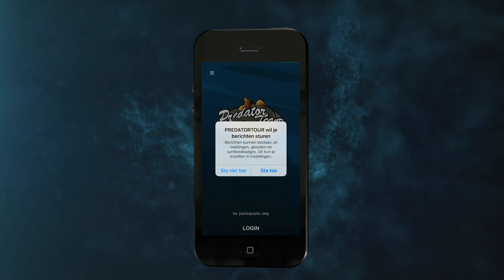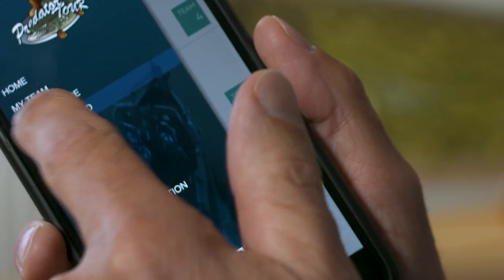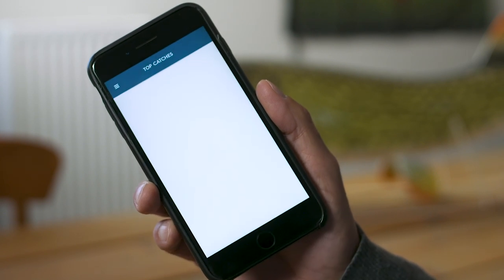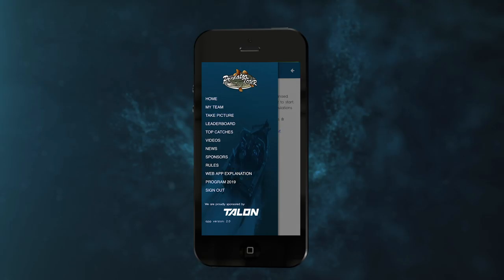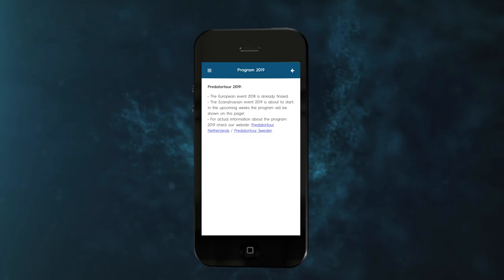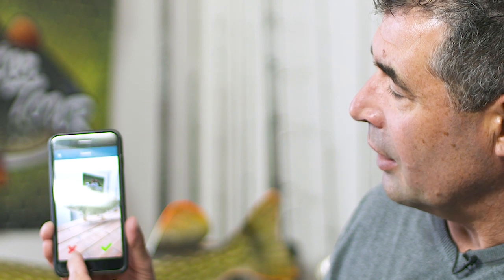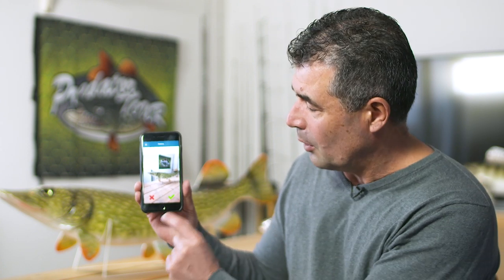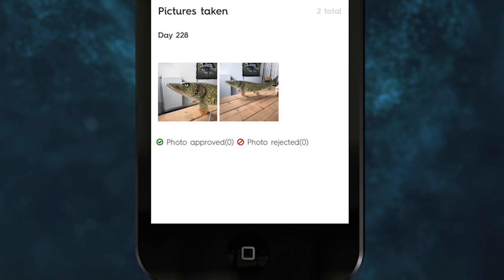🎣 WEB APP INSTRUCTION MOVIE | Predatortour 2019 | European fishing event | Pike Perch Zander fishing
This is an instruction movie about the Predatortour web app. We design a special web app for our competition. This web app is for both participants as spectators. In this instruction movie we explain in detail how the app works.

We explain the live leader board what makes it very exited to watch during the competition! Down load this web app for FREE!!!

The European Predatortour is a predator fish competition which we fish in the Netherlands & Sweden. (Separate competitions)

In our fishing competition we fish on predator fish. (Pikes - Zanders -  Perches) The European Predatortour will be held in the Netherlands: lake Hollandsdiep, Haringvliet & Amer. In Sweden we fish at lake Vanern. The winner can earn the titel of: European Predator Fish Champion. The competition in Sweden is always at the end of April & the Netherlands always at the end of May.

If you are interested in how to fish tournaments, this is your channel! Catch & release only!! Our slogan: "Be the best, catch the biggest!"